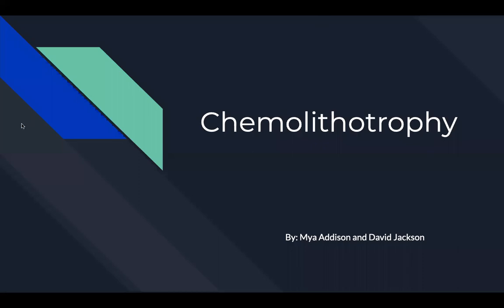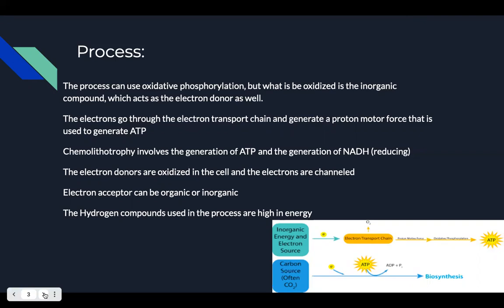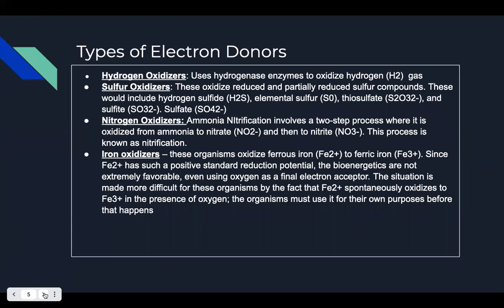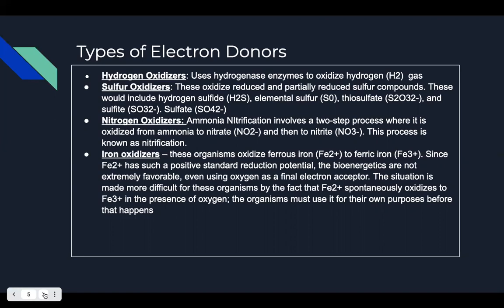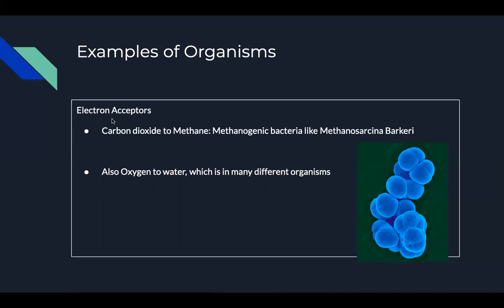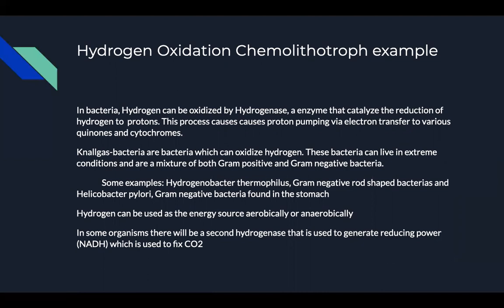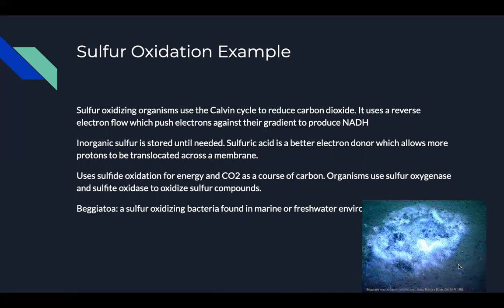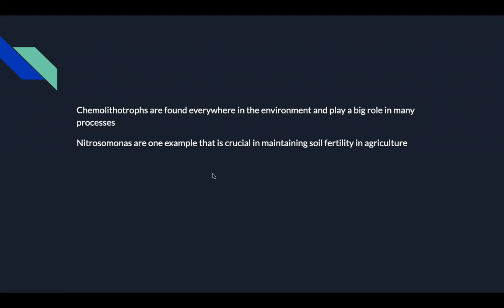Mya and David Chemolithotrophy ppt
This PowerPoint was created by Mya Addison and David Jackson using Google slides and closed-captioned using Youtube studios. The presentation covers what a Chemolithotroph is and why they are unique.

All the information in the PowerPoint came from these three websites:
Libretexts. “14: Chemolithotrophy & Nitrogen Metabolism.” Biology LibreTexts, Libretexts, 3 Jan. 2021, Chemolithotrophy_and_Nitrogen_Metabolism.

 LECTURE PRESENTATIONS For BROCK BIOLOGY OF MICROORGANISMS, THIRTEENTH EDITION Michael T. Madigan, John M. Martinko, David A. Stahl, David P. Clark

The last source came from the online Wessner book, section 6.5.:
Wessner, Dave, et al. Microbiology. Wiley Global Education US, 2020. [VitalSource Bookshelf].